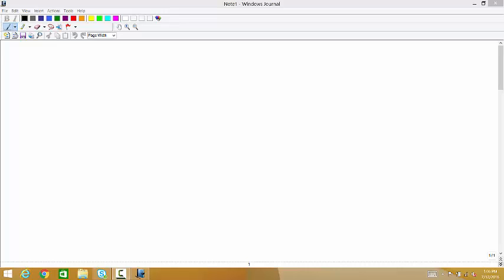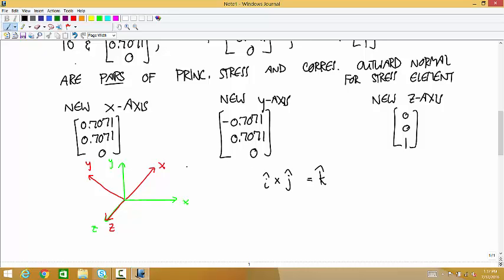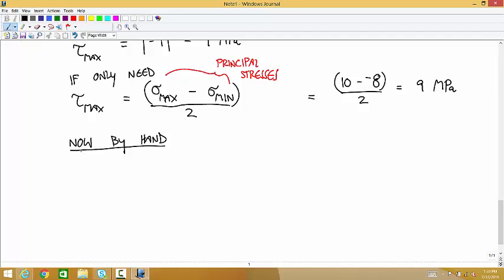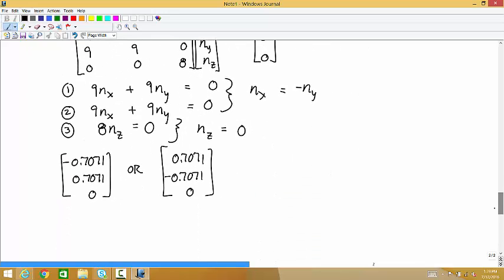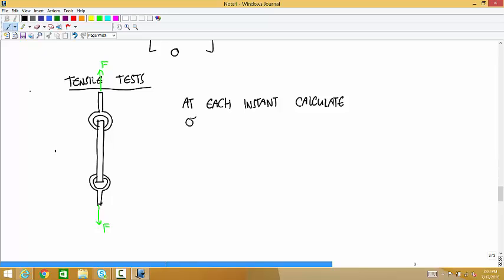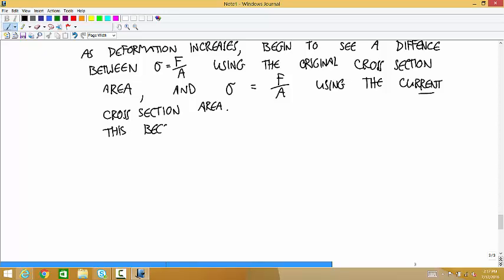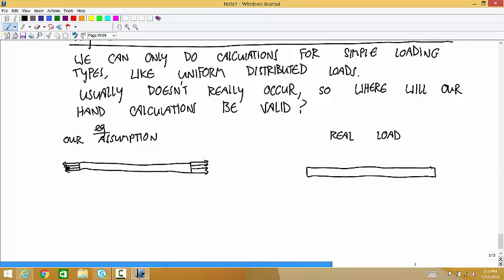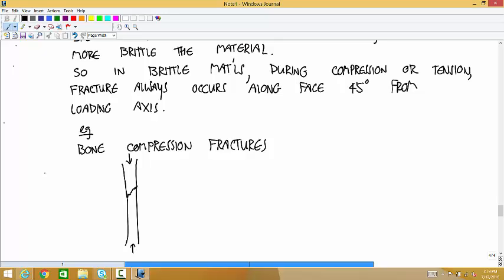Tuesday, 7/12/16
Description